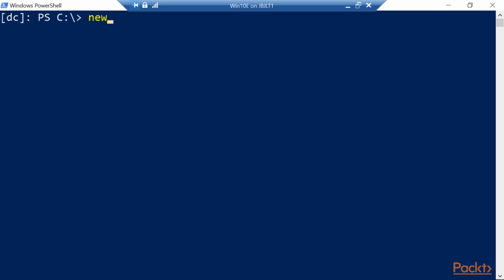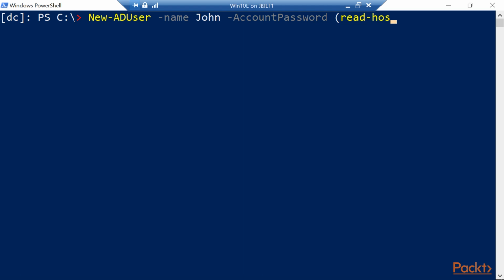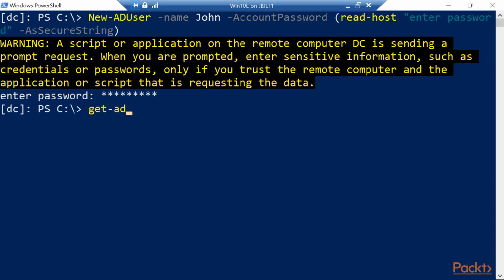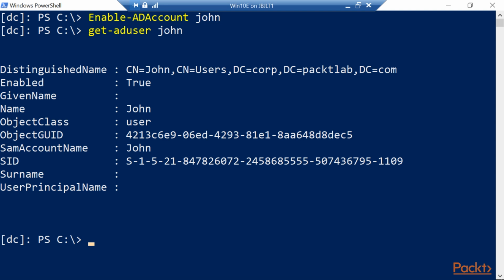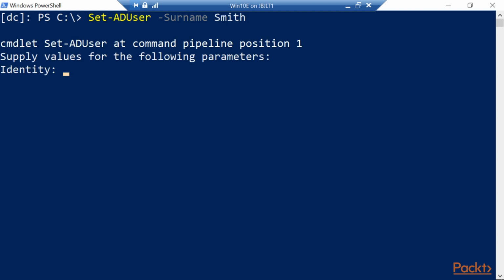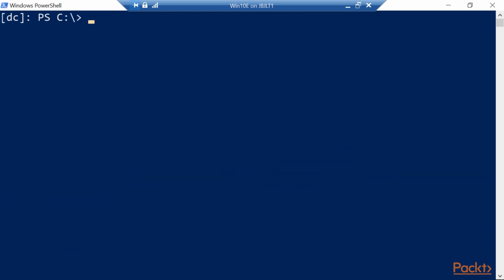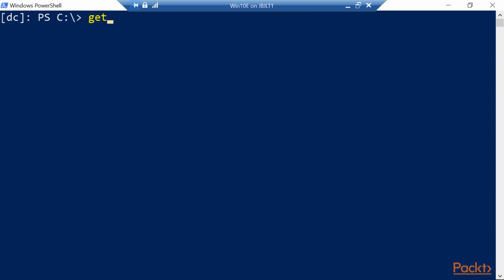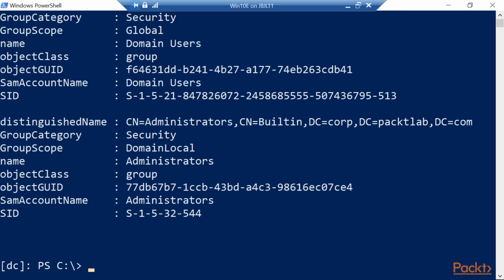Learning PowerShell 6 : Active Directory Administration with PowerShell | packtpub.com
In this video, we will see how PowerShell provides a fast way to enter the Active Directory structure to administrate it.
• Access the AD module using a DC remote session
• Create a new AD user account and enable it
• Add user to groups and set user properties